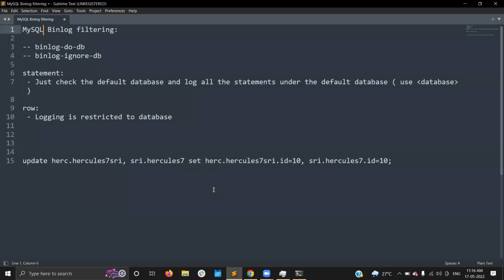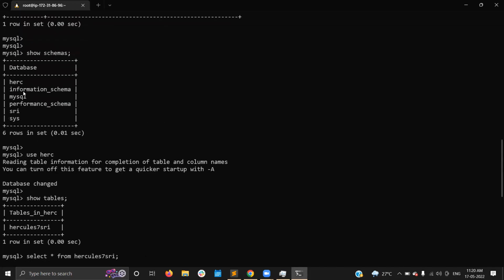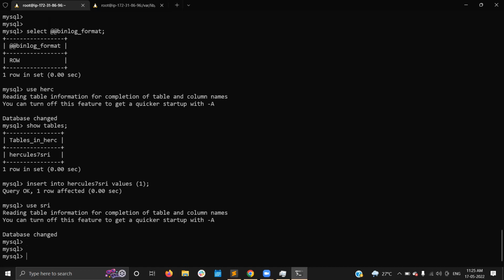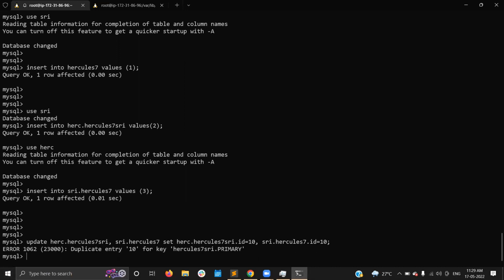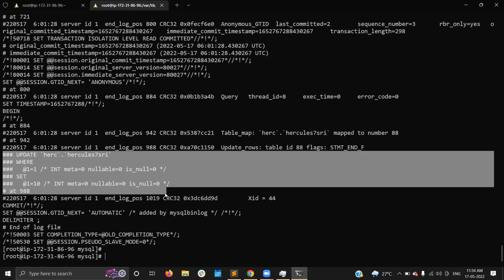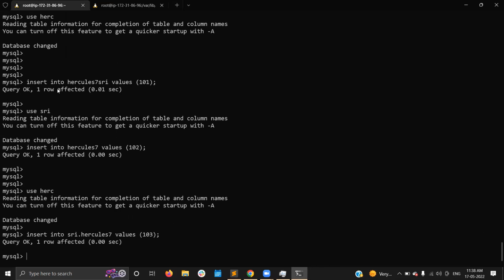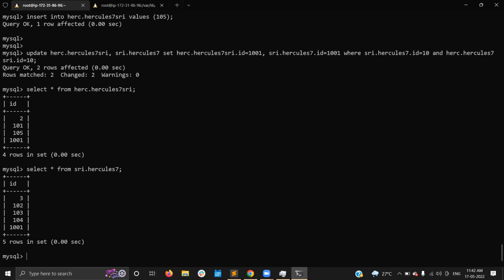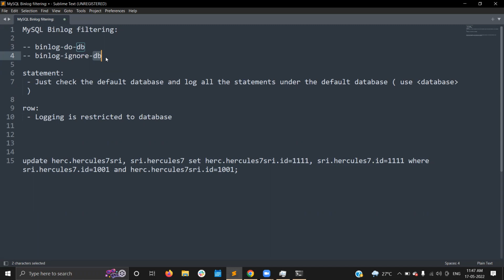MySQL Binlog side filtering behavior with ROW and STATEMENT based binlog formats | Percona Server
In this video, I have tried to explain the different binlog filters ( binlog-do-db / binlog-ignore-db ) and how they are behaving with different binlog formats ( ROW / STATEMENT ).

If you have any questions please reach me directly or comment in the video. If you like the video, please share this with your friends, who is learning MySQL.